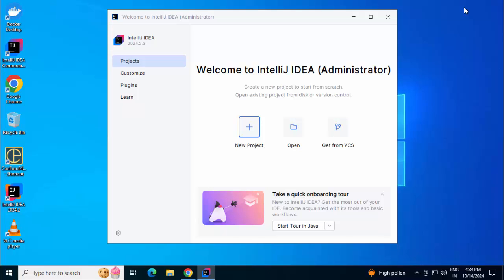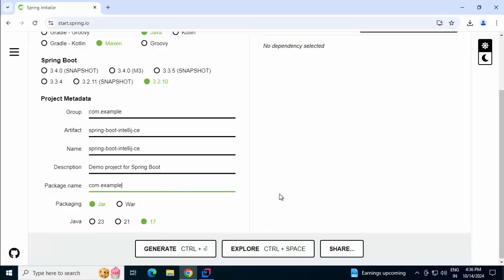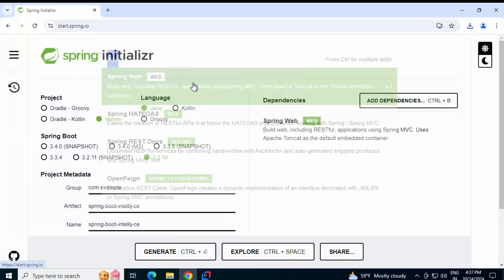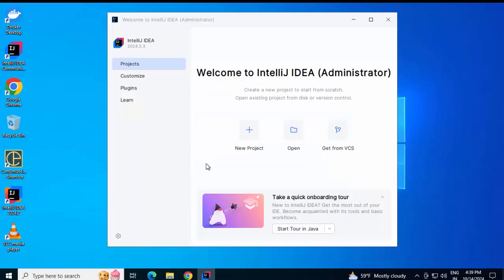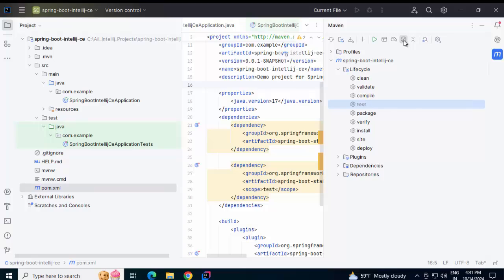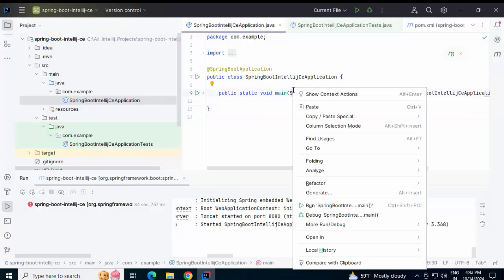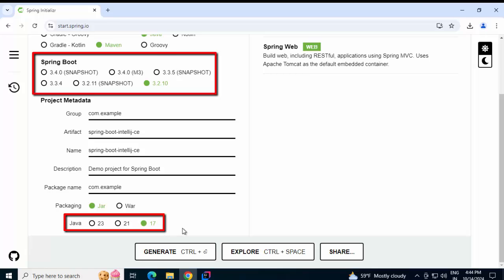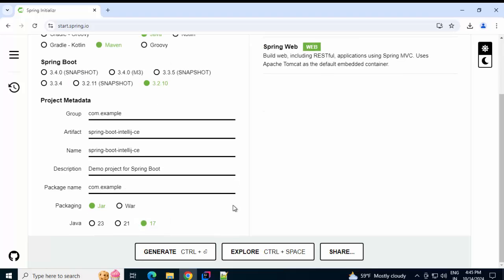How to Create a Spring Boot Project in IntelliJ IDEA Community Edition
In this video, I demonstrate how to create a Spring Boot project using the Spring Initializr website and open it in IntelliJ IDEA Community Edition. Whether you're a beginner or an experienced developer, this tutorial covers everything you need to know, including how to build and run your project with Maven. 🛠️

🔄 I also explain how you can switch to a different Java version or Spring Boot version by modifying your pom.xml, giving you flexibility in project setup and version control.

✨ Key Highlights:

Create Spring Boot project using Spring Initializr
Open and configure project in IntelliJ IDEA
Maven build and run commands in IntelliJ
How to switch Java versions or Spring Boot versions with pom.xml
This video is perfect if you're looking to set up a Spring Boot project from scratch using IntelliJ IDEA and Maven, with hands-on guidance.

springboot intellijidea springbootproject 💬 Join Our Slack Community!